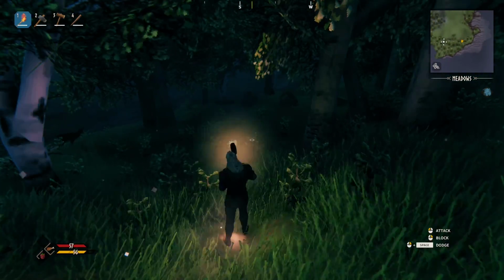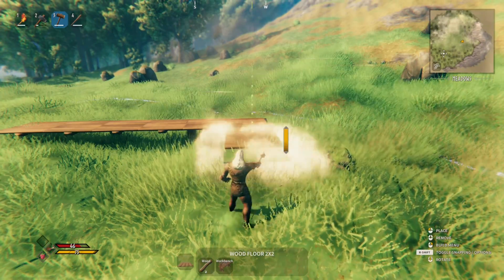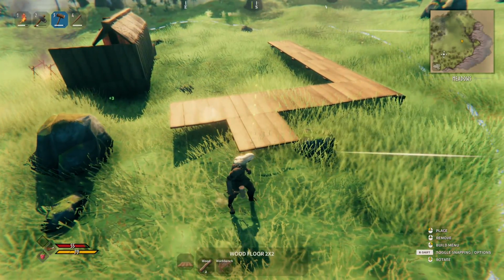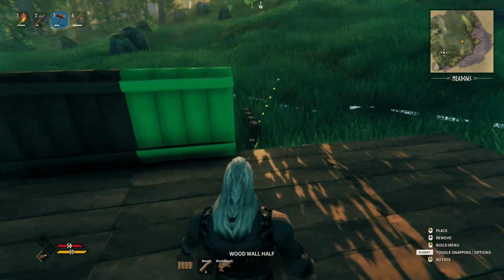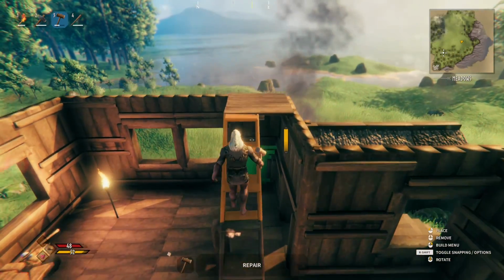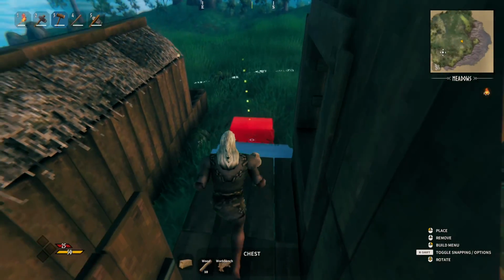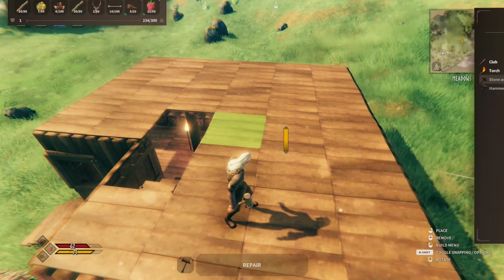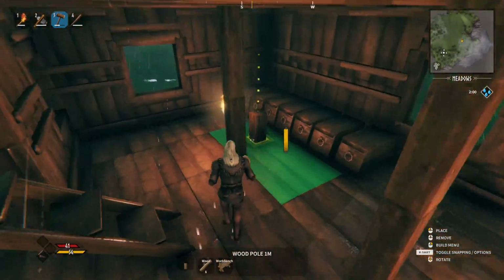Turning an Entire Forest Into Our Starter House! Kurazarrh Plays Valheim Ep.2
Ask me anything to be answered during a video! Leave your question in a comment and include the hashtag 20Kuestions!

In this episode, we chop down all the trees and start building our Dream House(TM)! We learn that it takes a shockingly large number of trees to build a small amount of house--and there are other mechanics at play that we learn as we go!

Valheim is a survival/crafting game with a Norse flavor. We are fallen warriors from Midgard given a second chance in Valheim to prove ourselves to Odin and become his soldiers in the great wars of the gods!

Mod List:
BepInEx (required for other mods)
AutoMapPins
Compass
FarmGrid
ProjectAuga
Time Mod